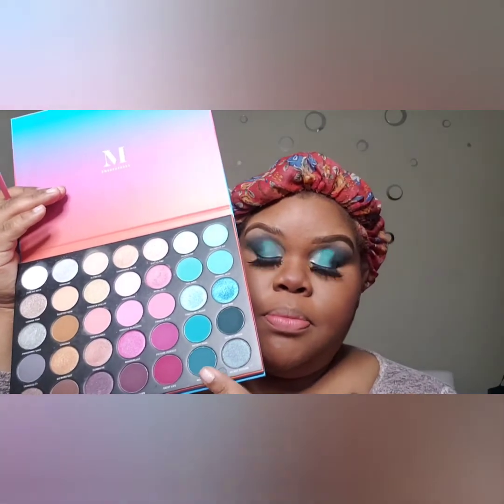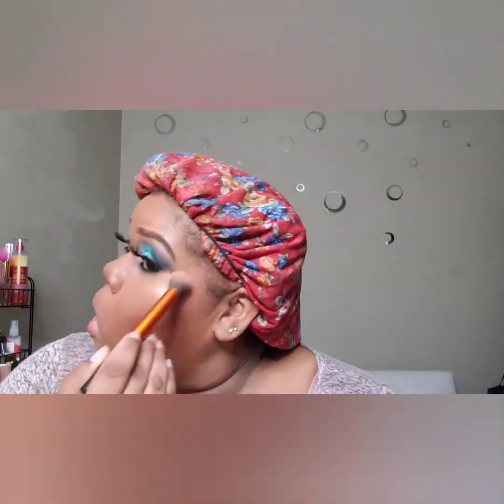Happy New Year ft Morphe Sweet Oasis Review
Here are the color names I used.  1.Tranquility 2.Hidden Cove 3. Sail Away 4.Take Me Back 5. Hidden Cove. 💄Lip Combo: Brown Liner and ABH Catnip.
💄 Primer: Milk Hydro grip